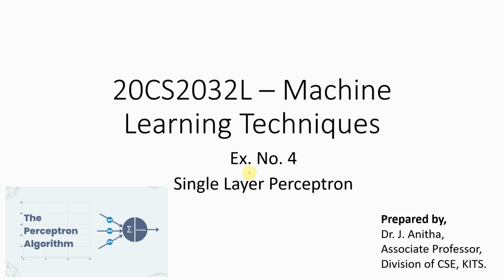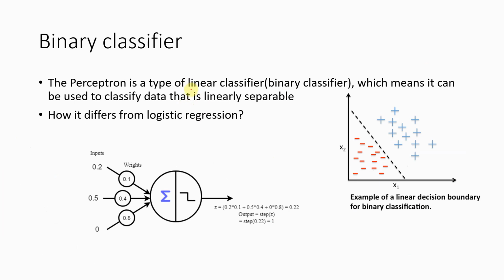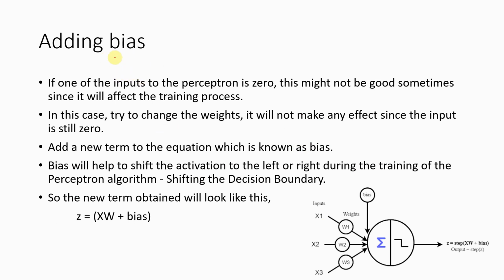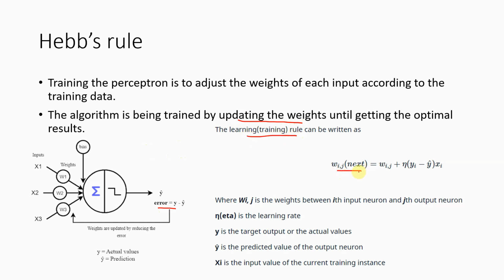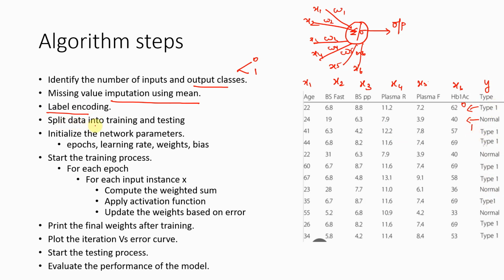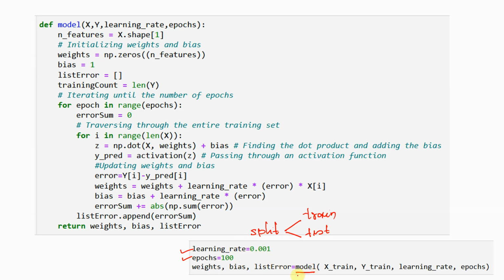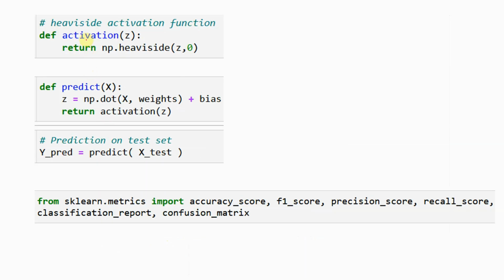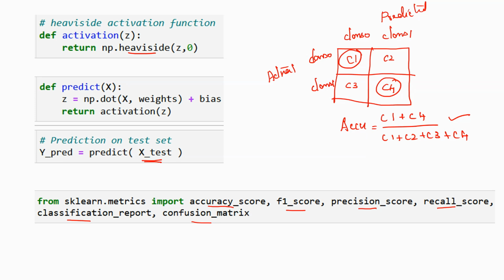Ex.4 Single Layer Perceptron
Working of SLP
Python demo